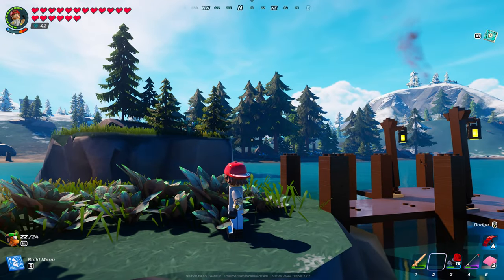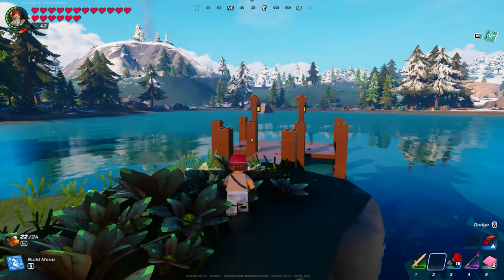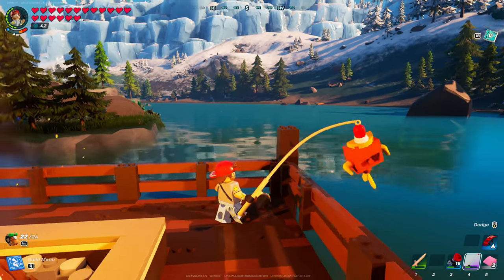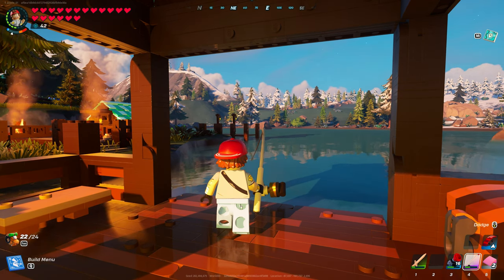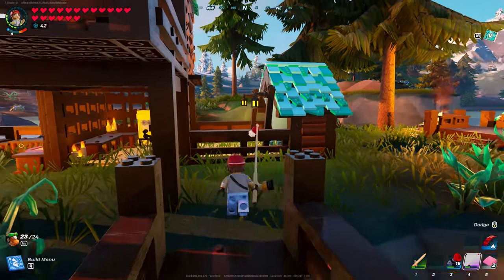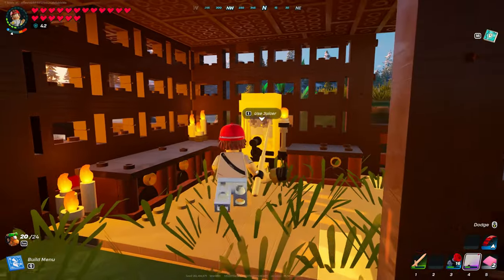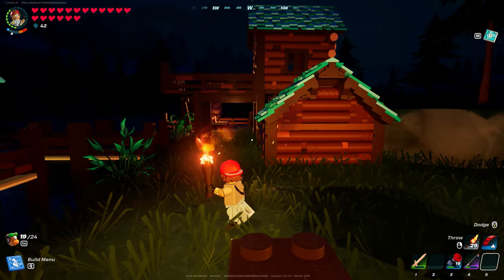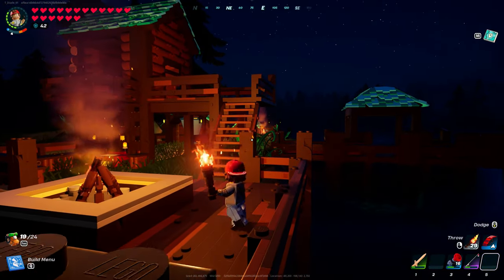LEGO Fortnite: Let's Talk Fishing Update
A little talk through and walk through with a new structure and talking about the fishing update.  Fishing update was a great addition!  Love materials you get from the fishing and processing the fish in the food processor.